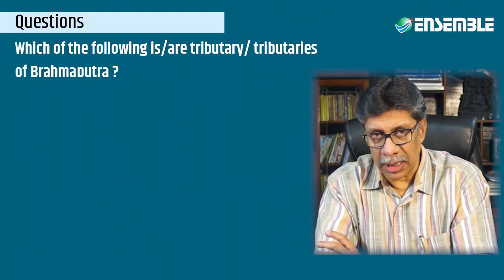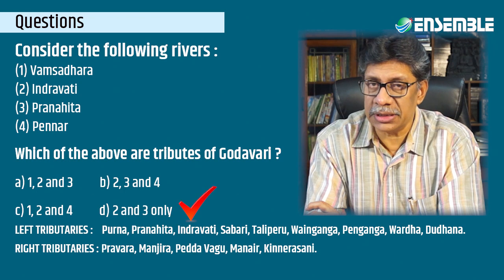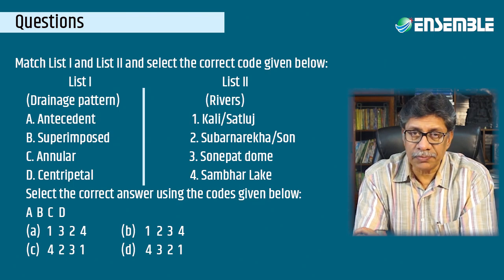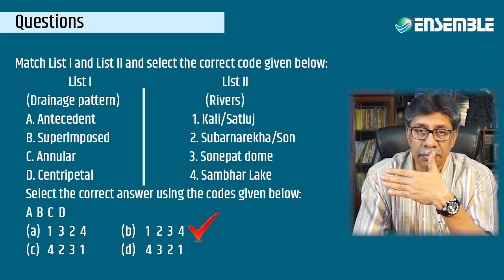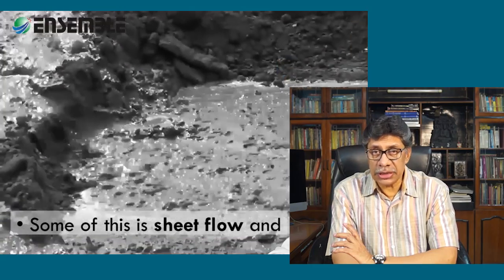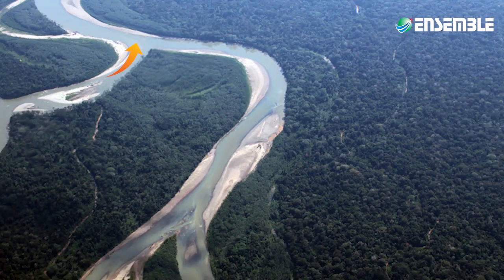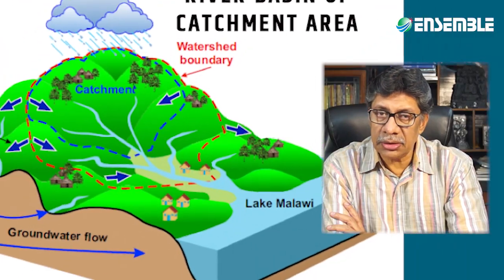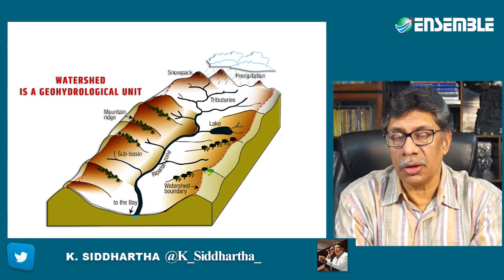Drainage Introduction | K. Siddhartha Sir